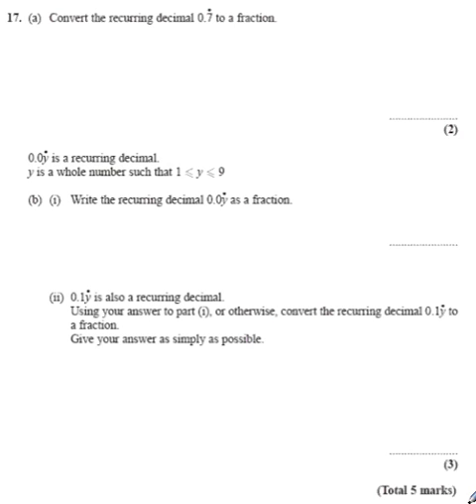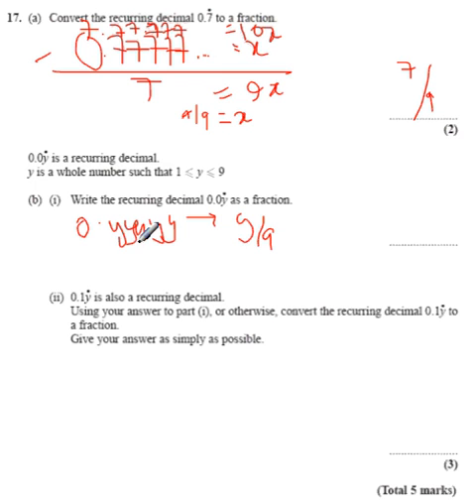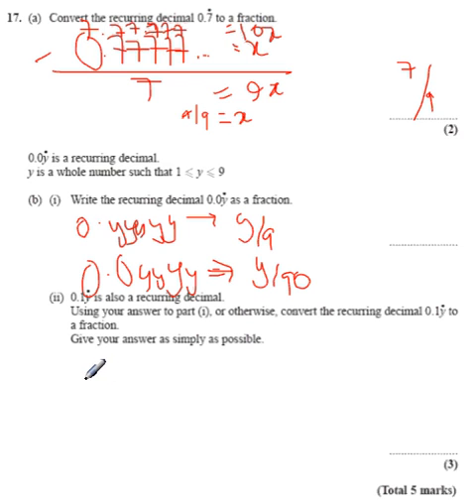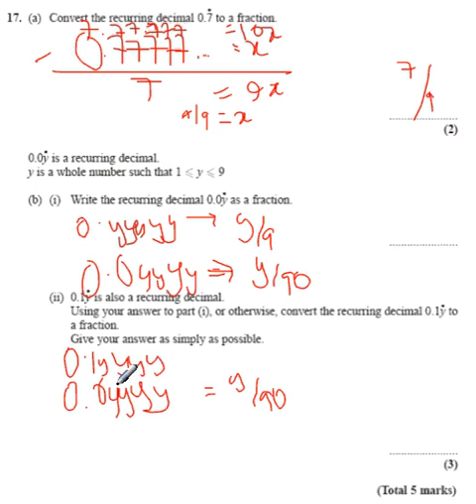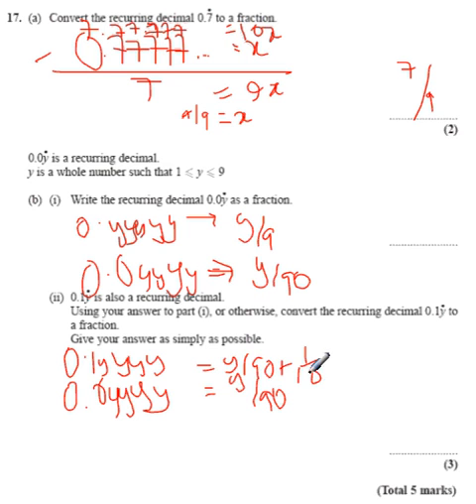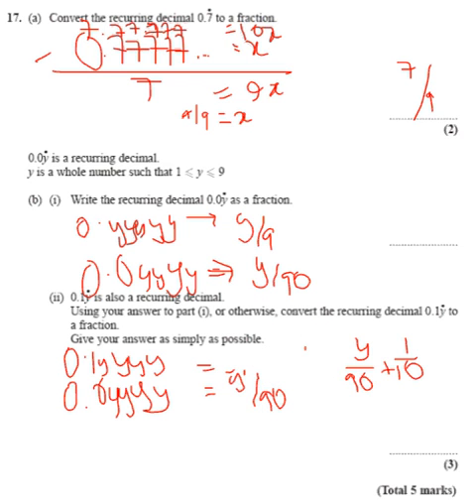2008 Nov 3 Q17 recurring decimals difficult